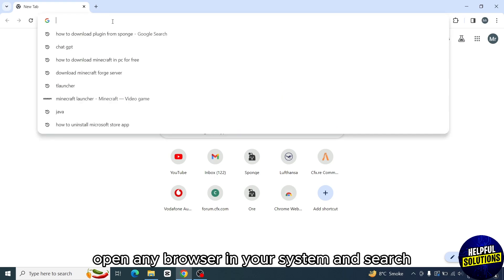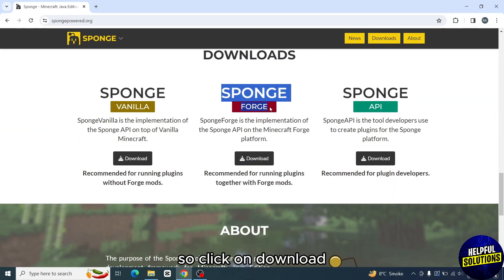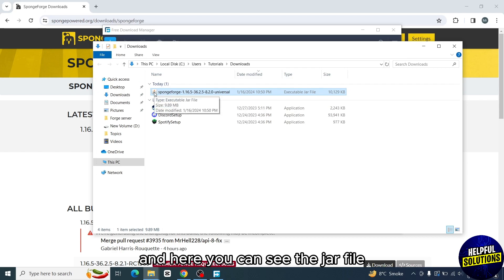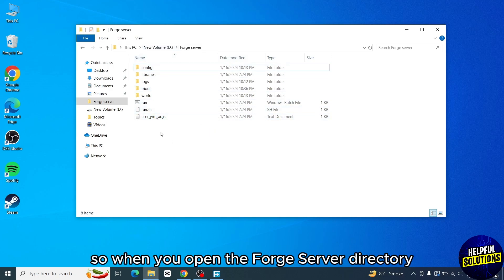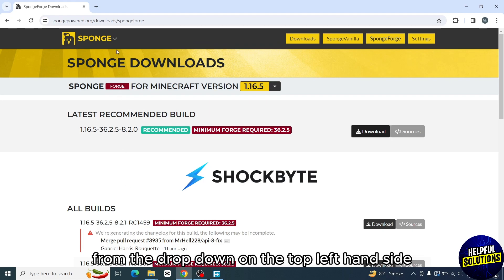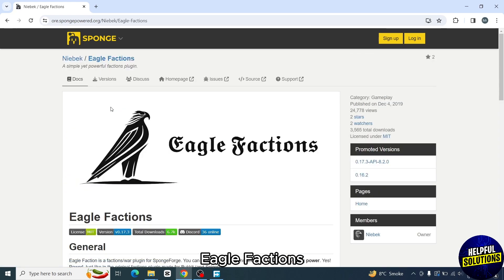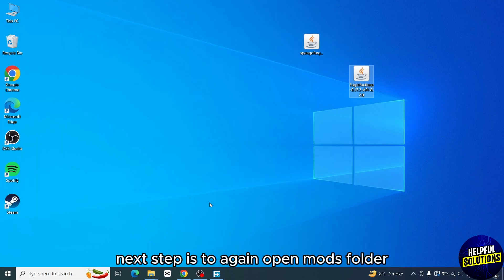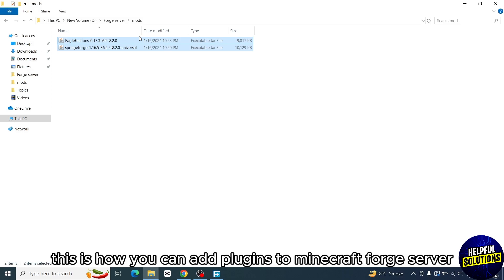How To Add Plugins To Minecraft Forge Server (How To Install Plugins On Minecraft Forge Server)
How To Add Plugins To Minecraft Forge Server (How To Install Plugins On Minecraft Forge Server). In this video tutorial I will show how to add plugins to Minecraft forge server.